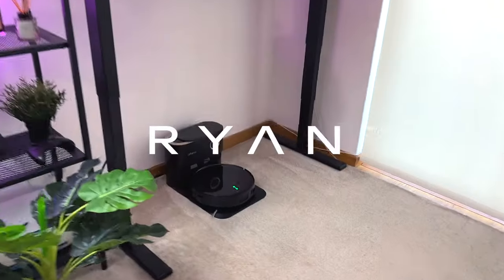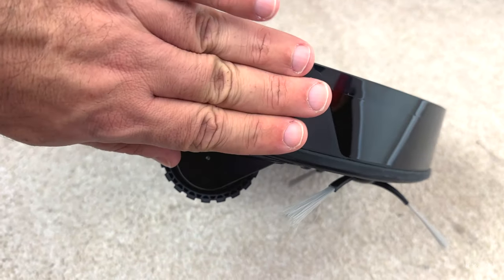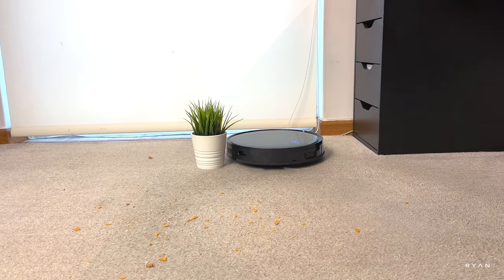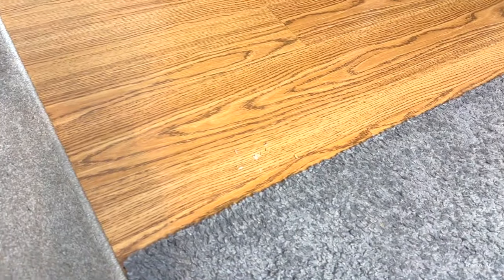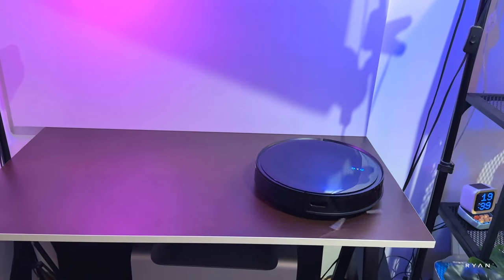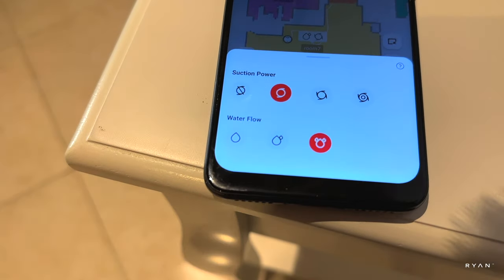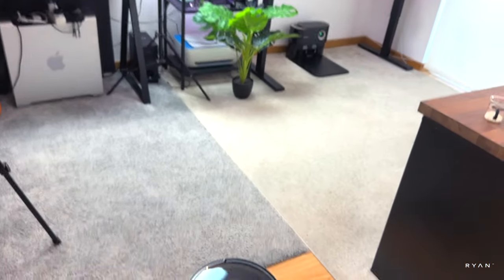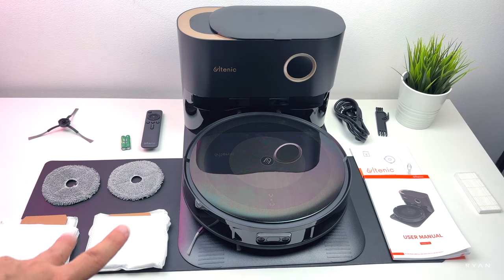ULTENIC TS1 2 in 1 Vacuum Cleaner REVIEW: DUAL Rotating Mop, SELF EMPTYING & 3000Pa Suction Power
Review of the Ultenic TS1 Robot Vacuum Cleaner. This new model features a dual rotation mop and a self emptying dock.

Join me as I highlight both the strengths and weaknesses of this Ultenic TS1 Robot Vacuum Cleaner with dual rotating mop. Is it really worth the investment? Let's find out!

Banggood limited promotion in electronics

Gear I used to record this video:
iPhone 14 Pro